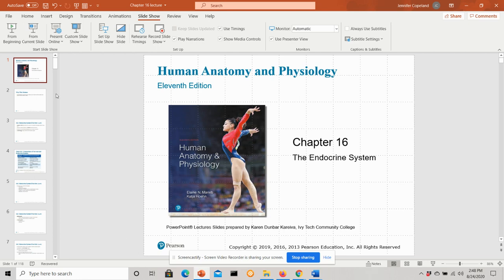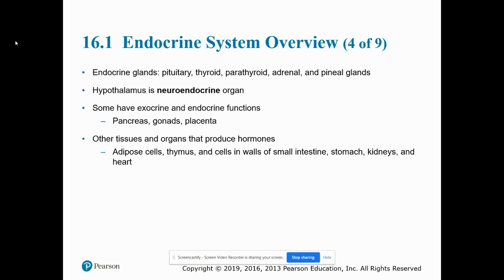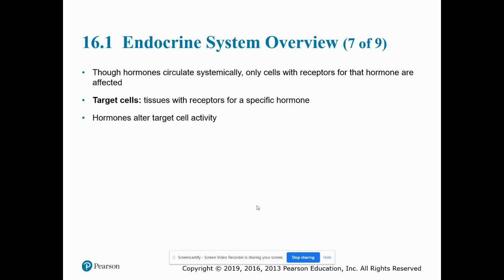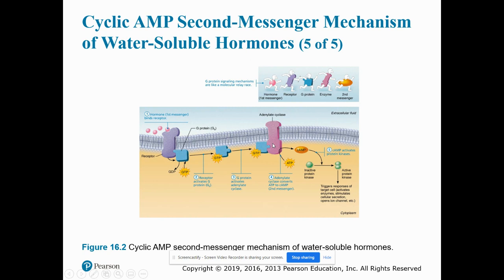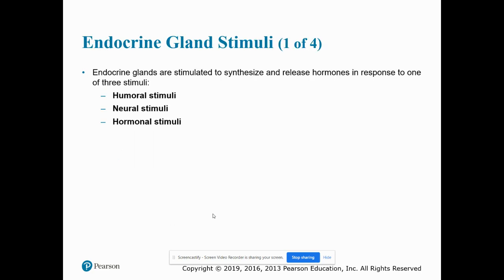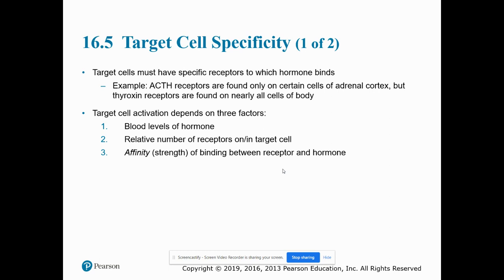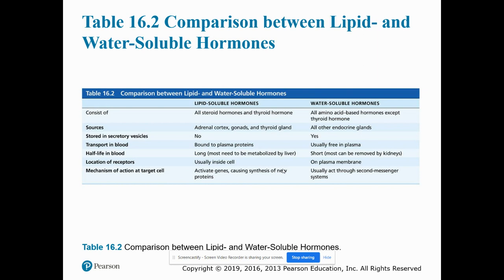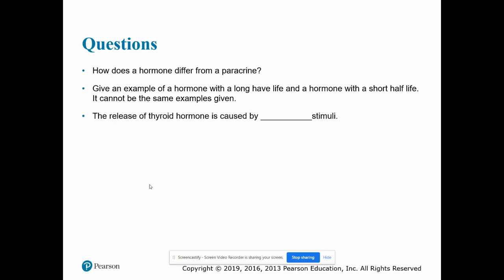Chapter 16 - Introduction to Endocrine System